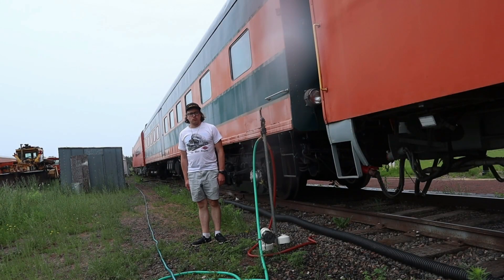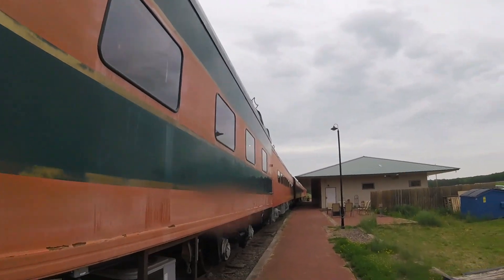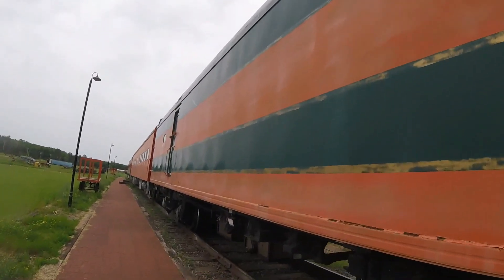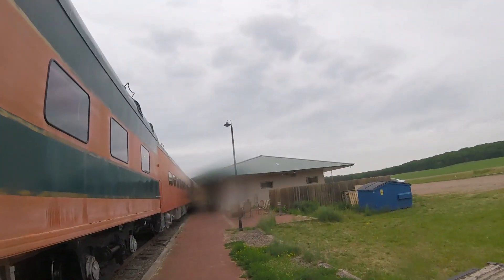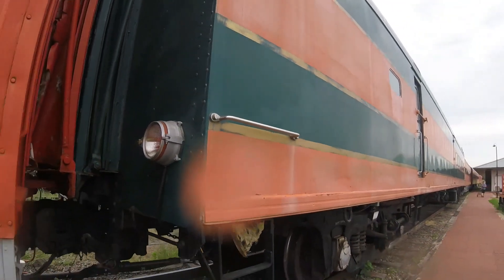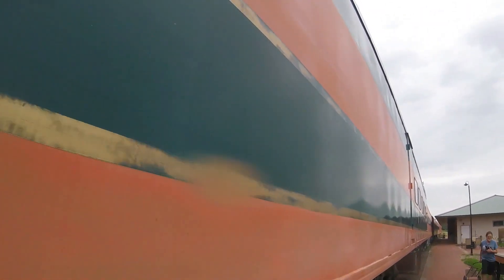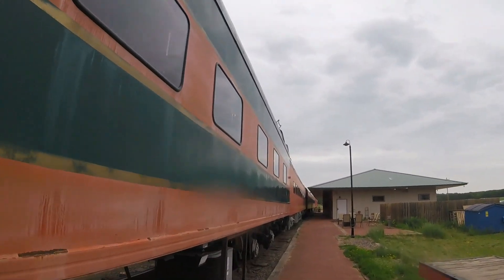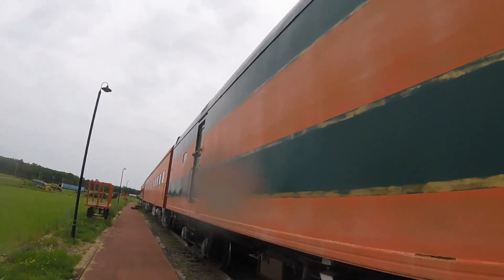_Wisconsin Great Northern Railroad - Trego, WI_ Episode 361 (Great Northern 1244)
Wisconsin Great Northern Railroad
Great Northern 1244
_MLTG_